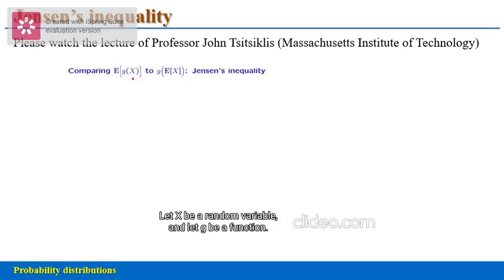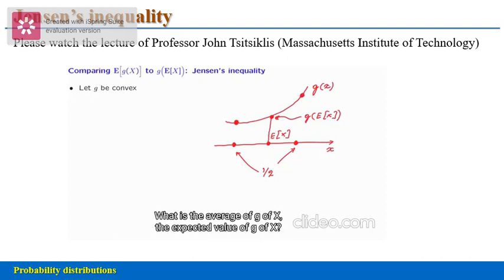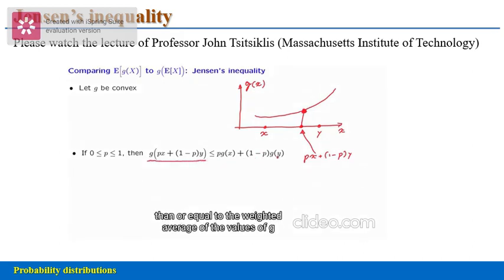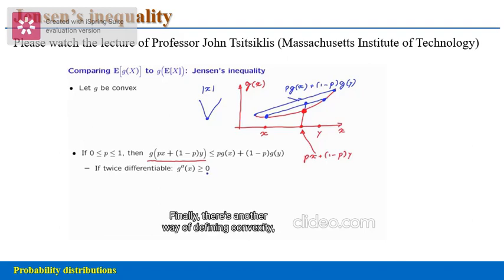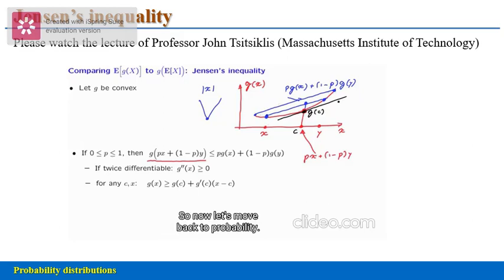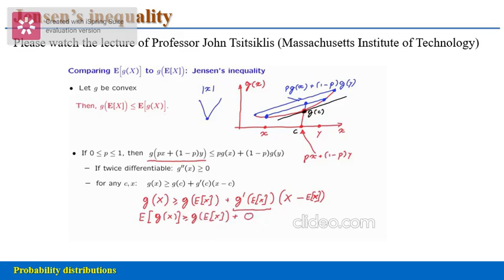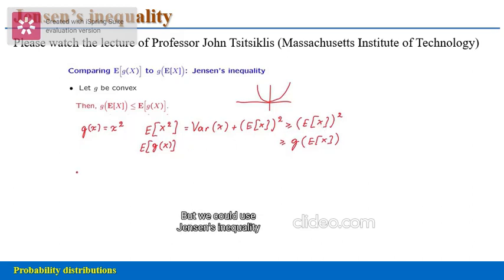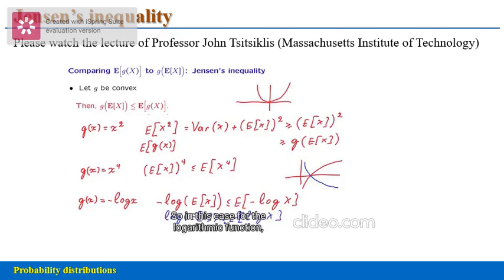Learning math with subtitles Jensen's inequality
Learning math with subtitles:  We introduce the Jensen inequality lecture by Professor John Tsitsiklis from MIT.